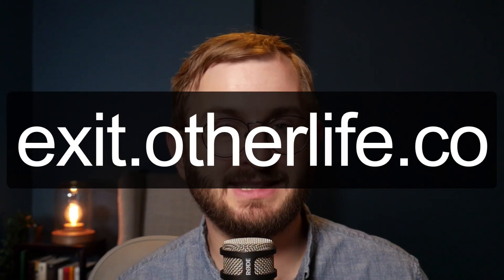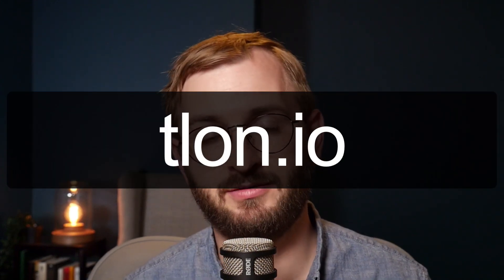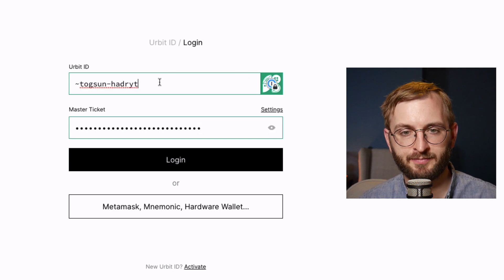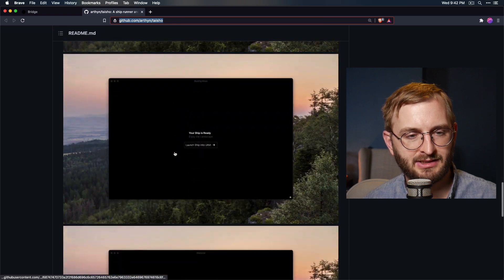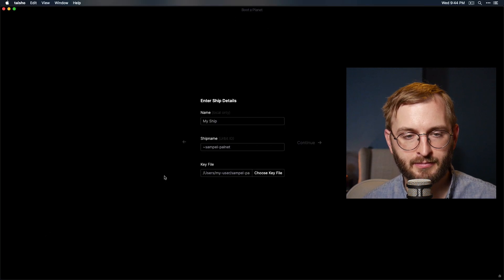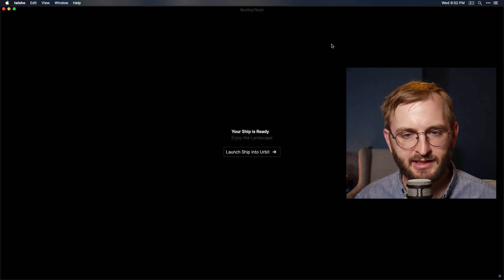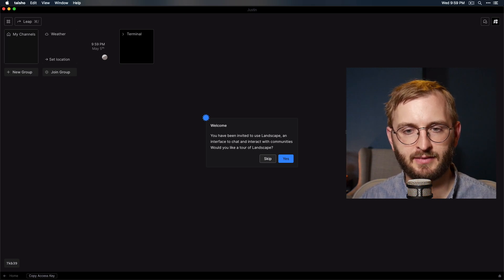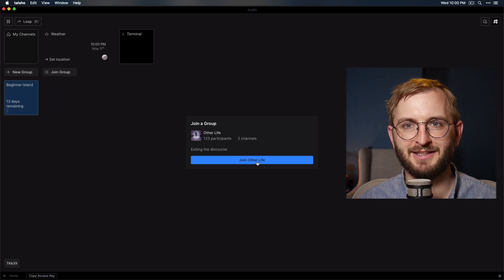How to get on Urbit easily with the Port app (formerly Taisho)